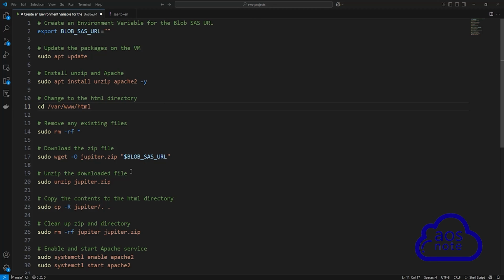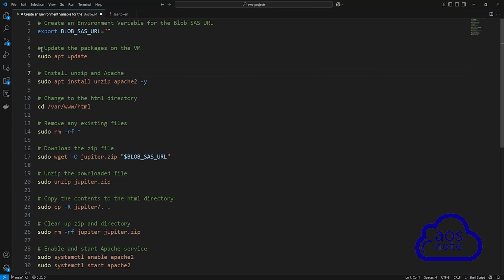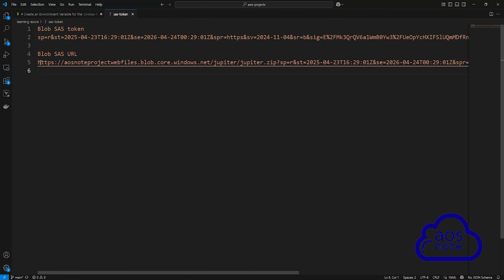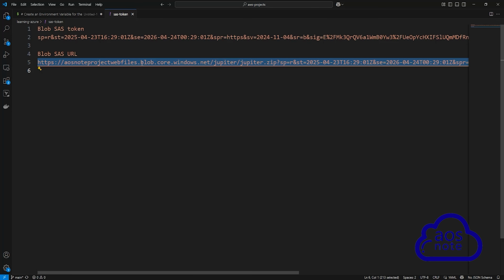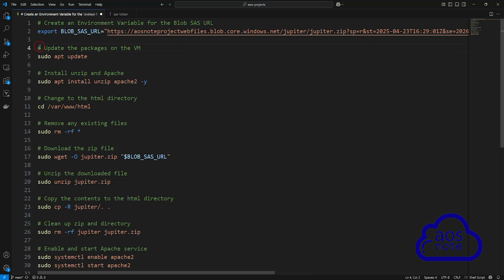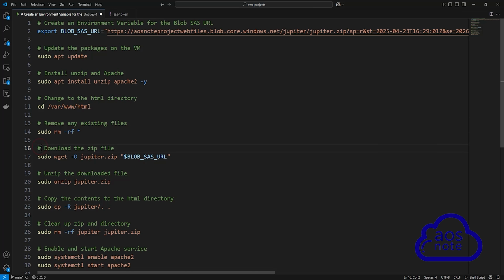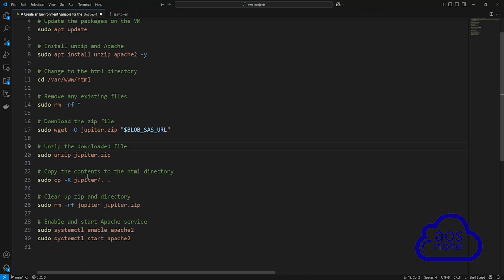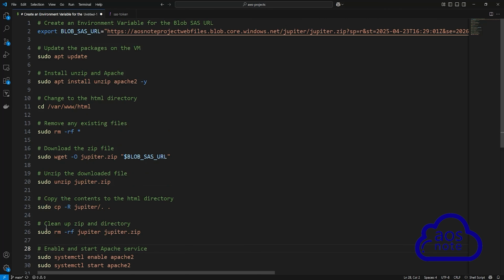How the Script Works to Install HTML on an Azure Virtual Machine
This video guides you through the deployment script, which automates the installation of Apache, retrieves HTML files from Azure Blob Storage, and serves them via your Azure Virtual Machine. Great for understanding the logic behind the automation.

Or Copy Below

# Create an Environment Variable for the Blob SAS URL
export BLOB_SAS_URL=""

# Update the packages on the VM

# Install unzip and Apache
sudo apt install unzip apache2 -y

# Change to the html directory
cd /var/www/html

# Remove any existing files
sudo rm -rf *

sudo wget -O jupiter.zip "$BLOB_SAS_URL"

# Unzip the downloaded file
sudo unzip jupiter.zip

# Copy the contents to the html directory
sudo cp -R jupiter/. .

# Clean up zip and directory
sudo rm -rf jupiter jupiter.zip

# Enable and start Apache service